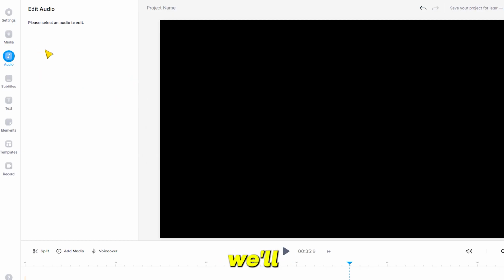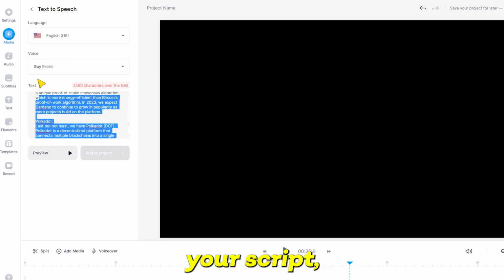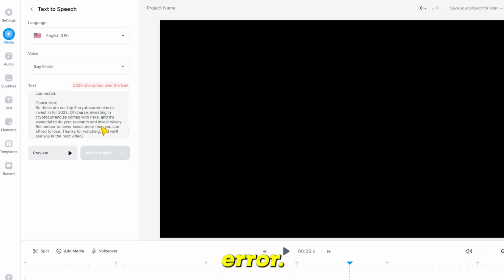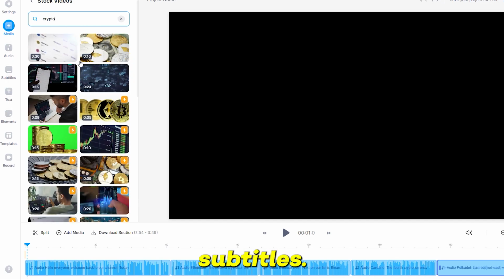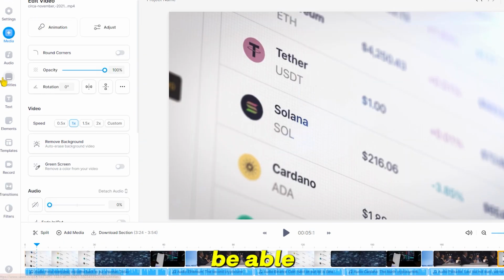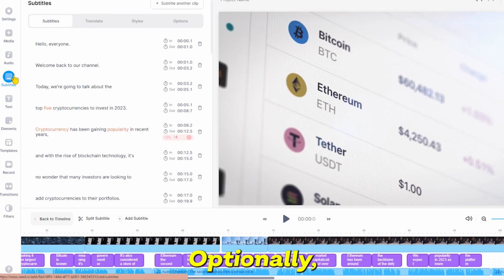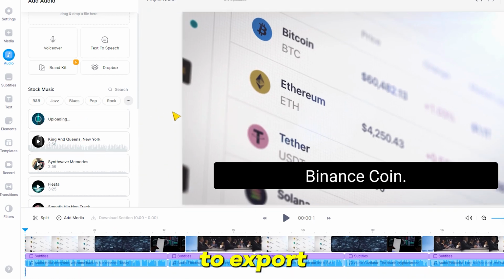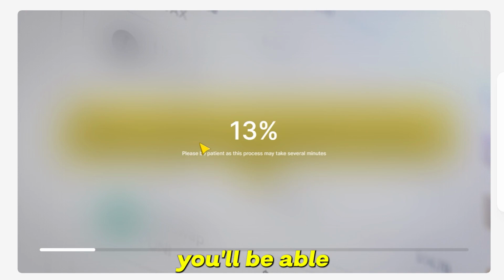Make $550 Per Day with ChatGPT Ai | YouTube Automation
Make $550 Per Day with ChatGPT Ai | YouTube Automation Create a Passive Income Stream with ChatGPT Ai: A Step-by-Step Guide

I make thousands of dollars each month doing youtube automation, but this month I tried something new. I tried using Chat GPT for every aspect of the automation. From the ideas themselves to the script, the voice-over and even the video. I know what you might be thinking: "ah this will end up producing a boring video no one will want to watch" or you might even think "there's no way this can end up being high quality or save me time" but trust me, at the end of this video you'll thank me for saving you a bunch of time and money cause your game-plan is about to change big time.